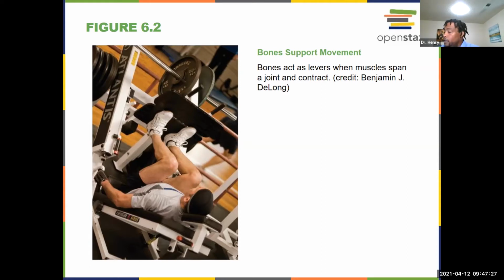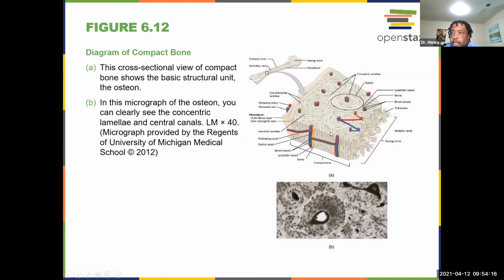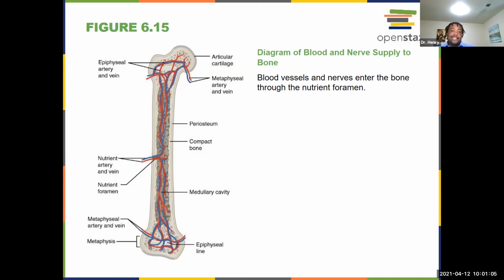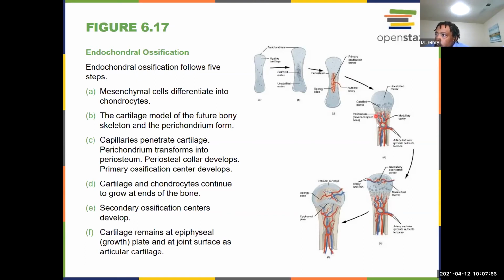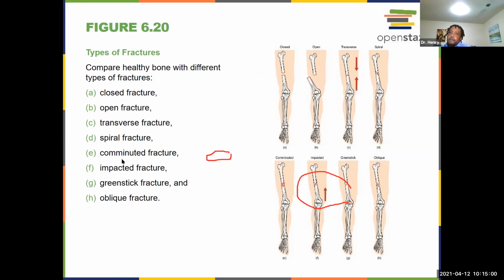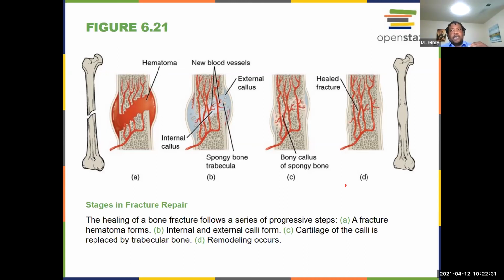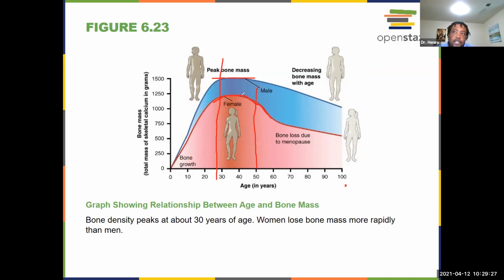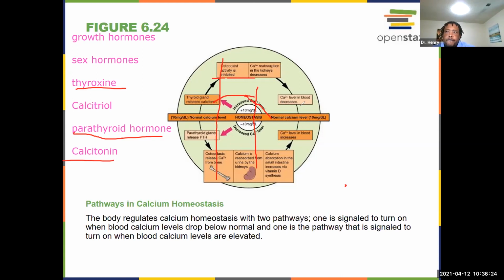Bio35: Chapter 6 Morning Lecture - April 12, 2021